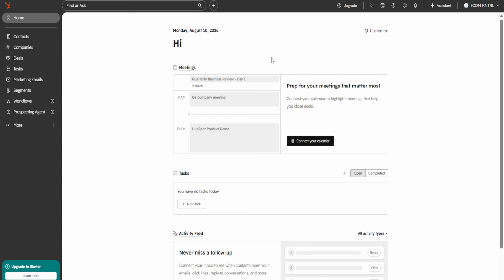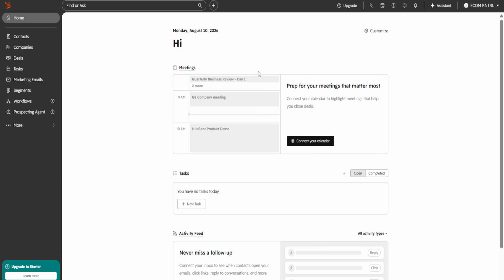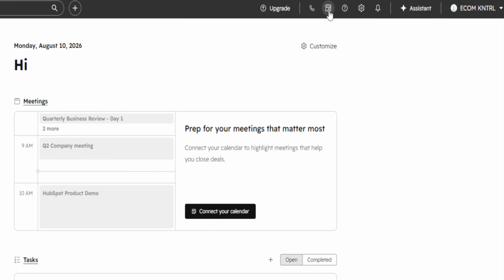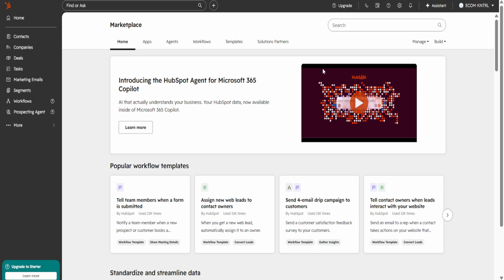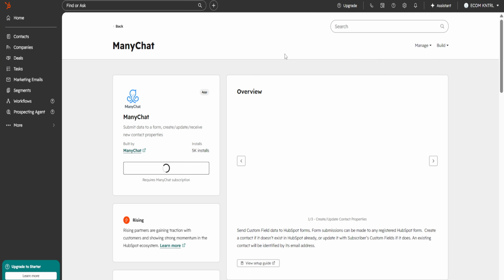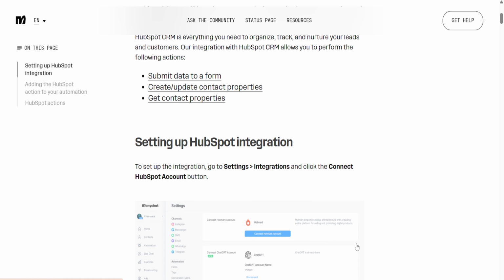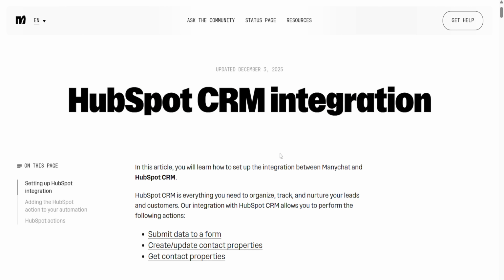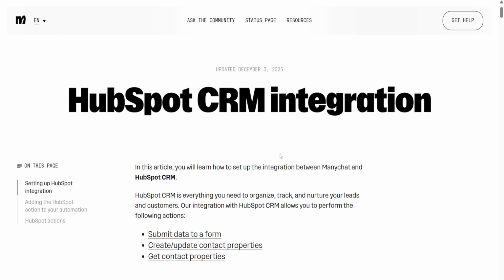How to Link HubSpot with ManyChat (2026) | Step-by-Step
In this video, I'll show you exactly how to link HubSpot with ManyChat so your contacts and conversation data sync automatically between both platforms. You'll learn how to connect your accounts, map contact fields, and set up triggers that push ManyChat subscriber data directly into HubSpot. This method uses the current integration workflow that works with the latest versions of both tools, so you won't run into outdated steps or broken setups. Whether you're managing leads, automating follow-ups, or building a full CRM pipeline, this connection makes everything run smoother. Watch the full walkthrough and get it set up today.